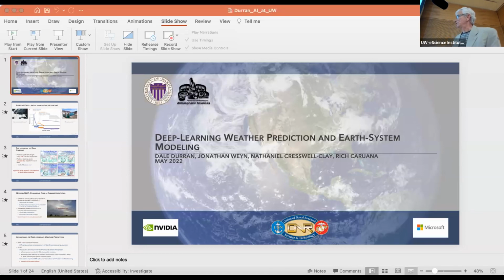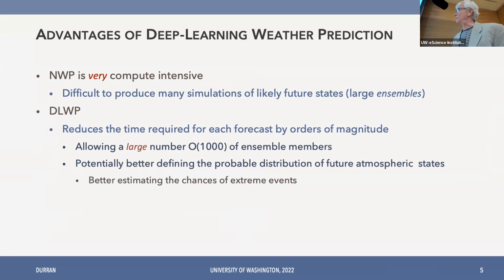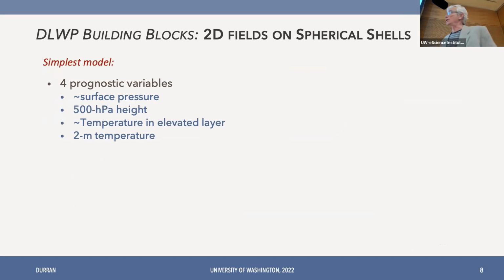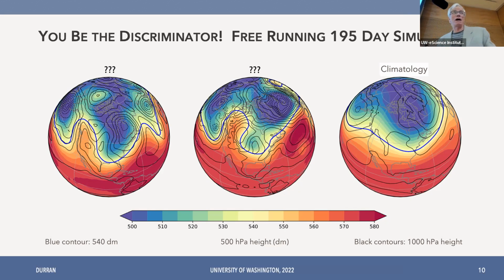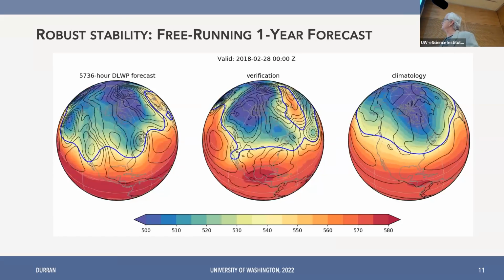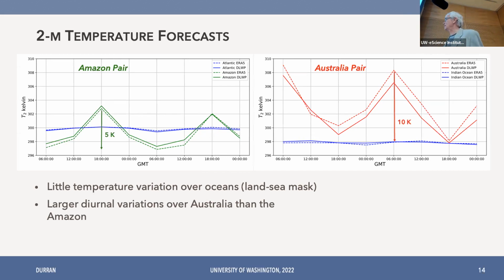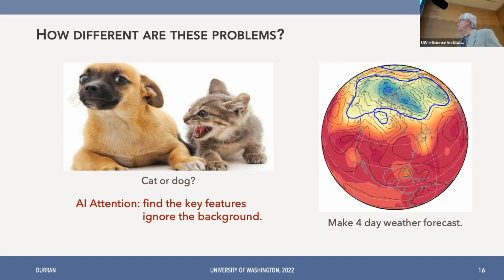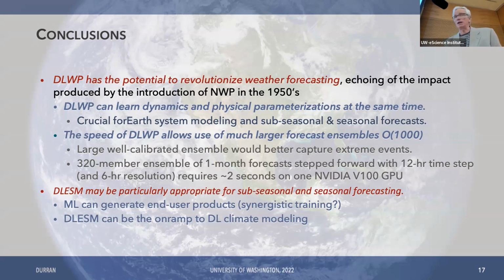Discovering AI@UW 2022 - Dale Durran - Deep Learning Weather Prediction and Earth-System Modeling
As a part of Discovering AI@UW 2022, Dale Durran gave plenary talk on "Deep Learning Weather Prediction and Earth-System Modeling."